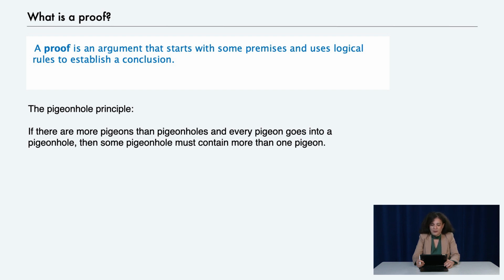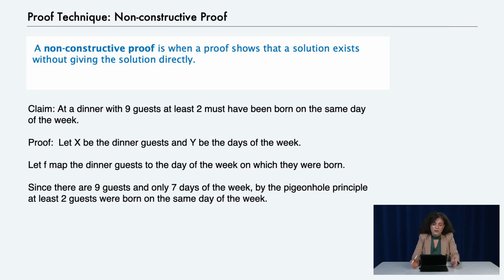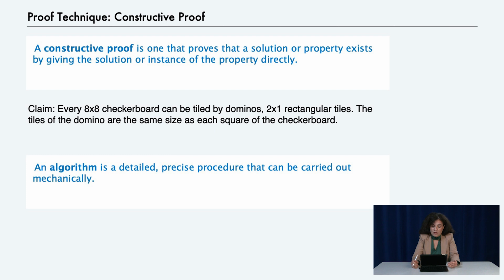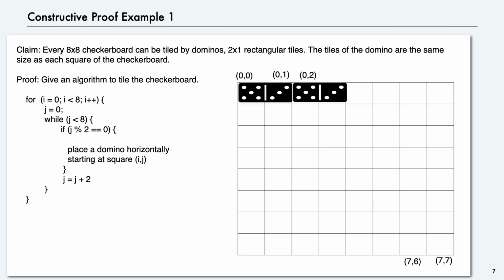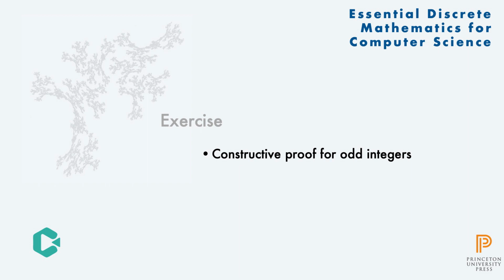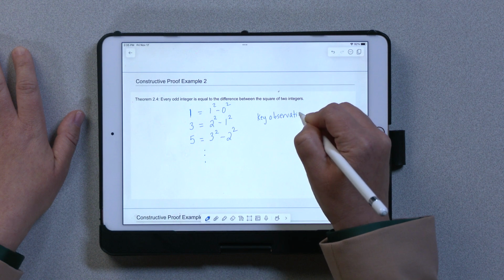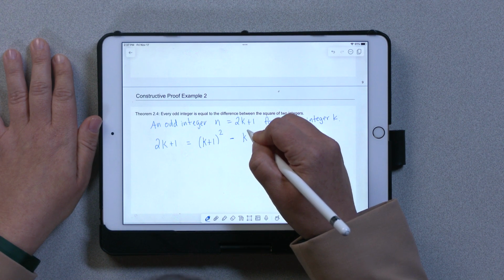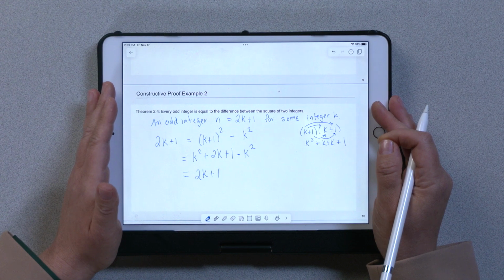Ch2 Constructive Proof Video